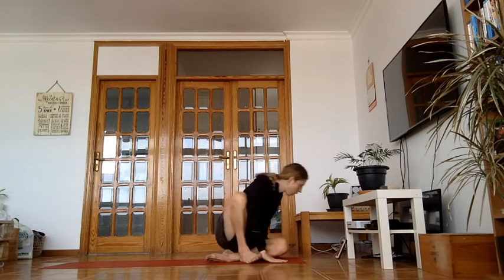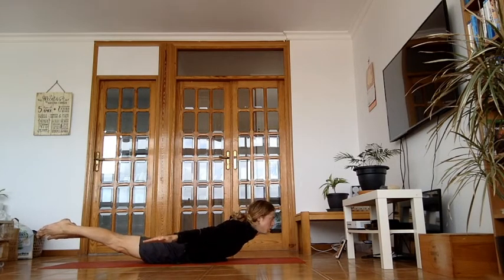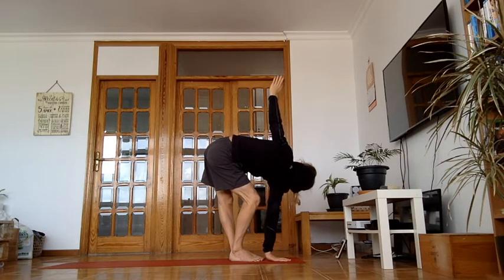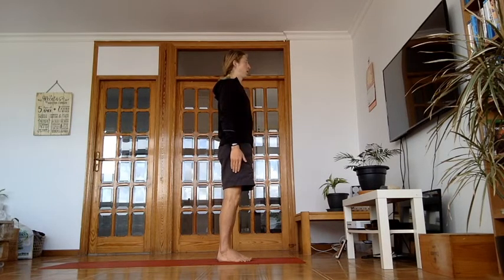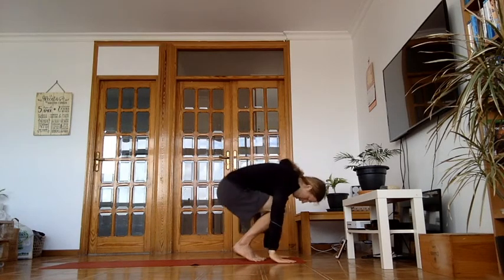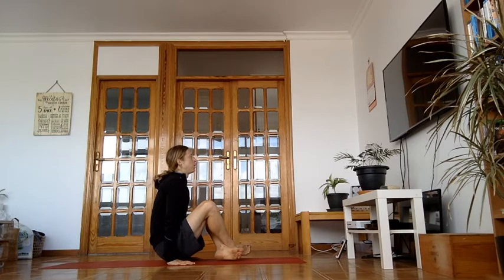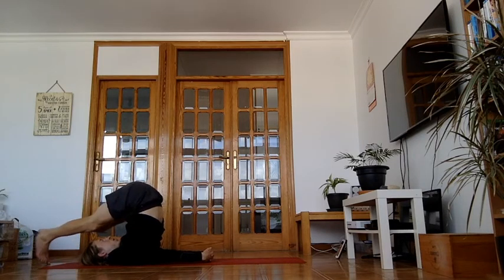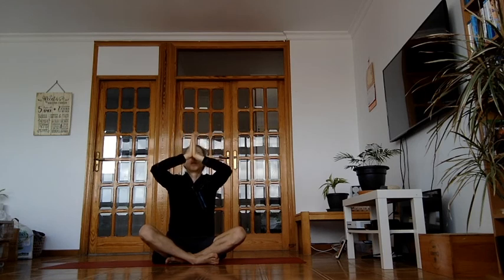Daily Online Yoga practice with Toms on March 26